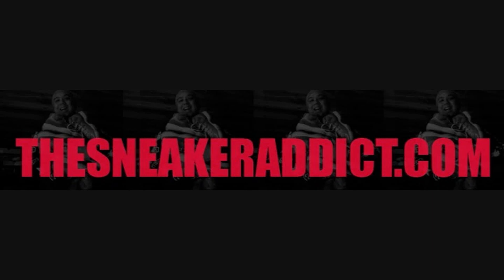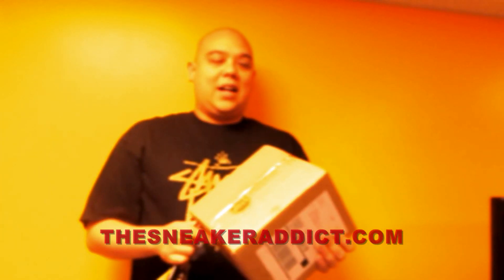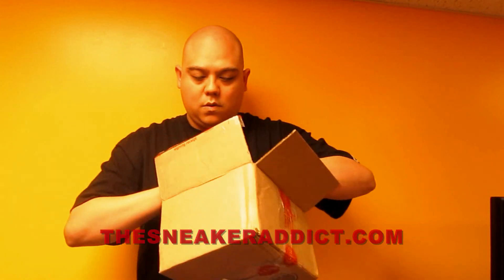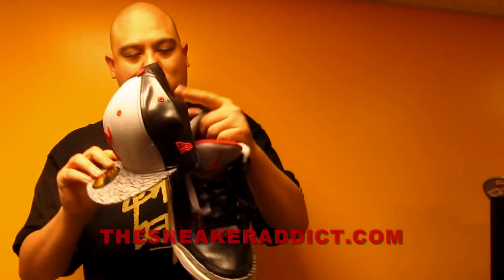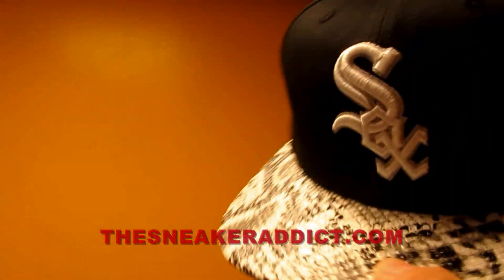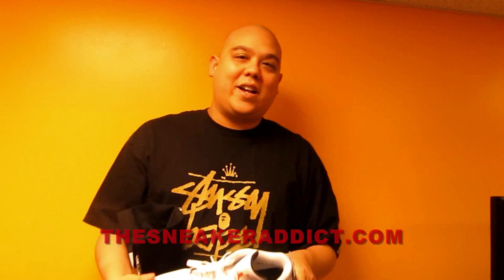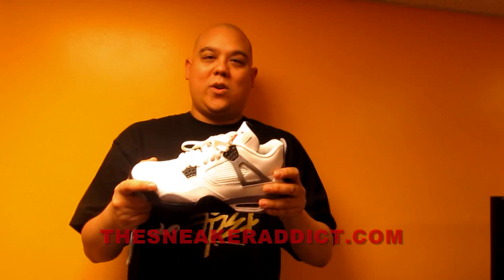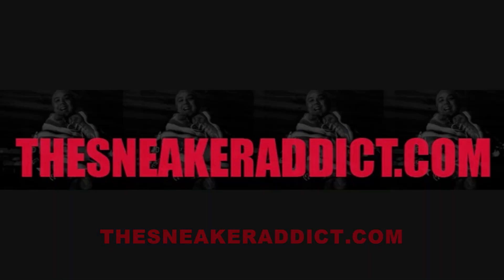New Era Bulls Black Cement Elaprint Fitted + Snakeskin Snapback Hat Review + Thank You 10K Subs